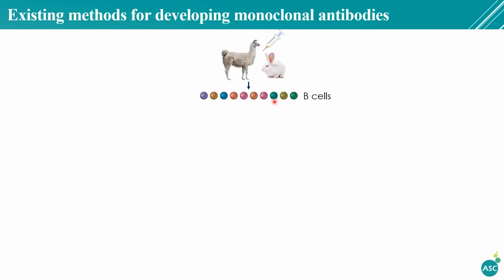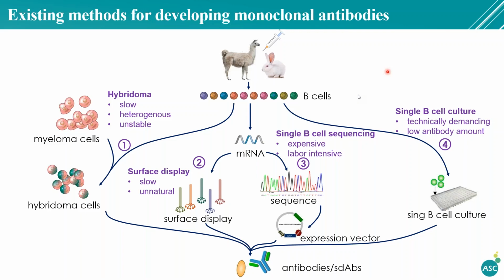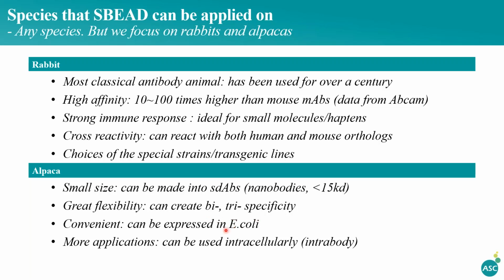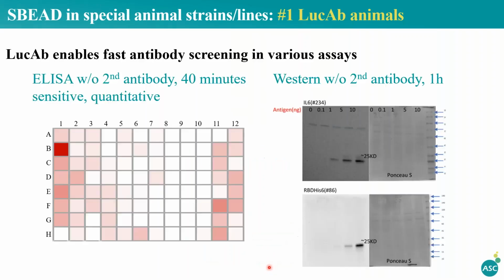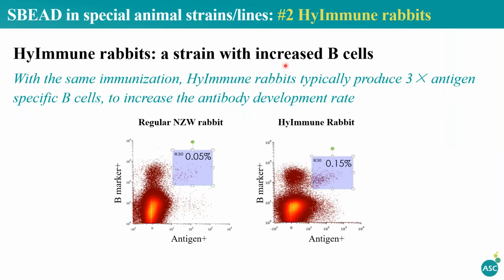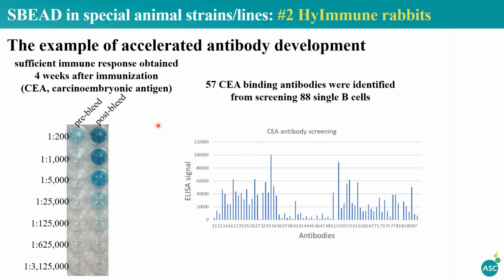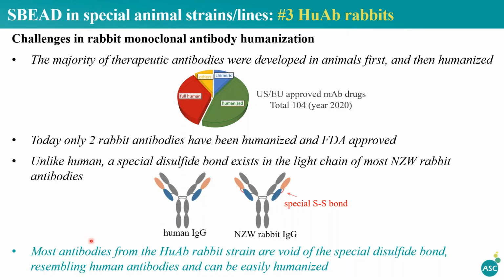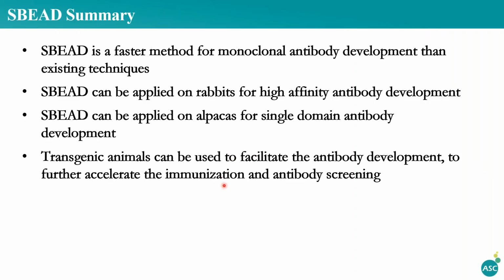Rapid Monoclonal Antibody Development by Single B Cell Express Cloning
Speaker: Xiaofeng Xia, PhD